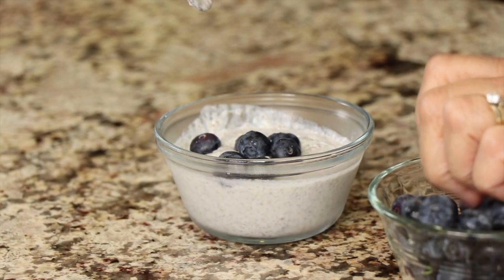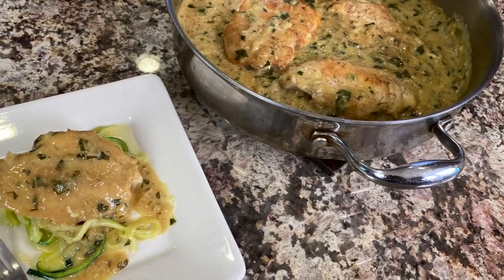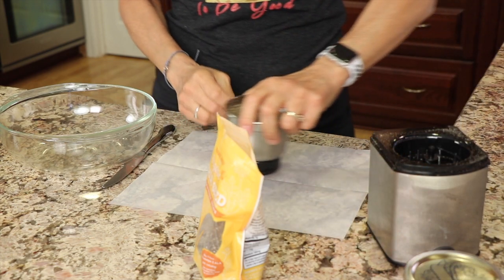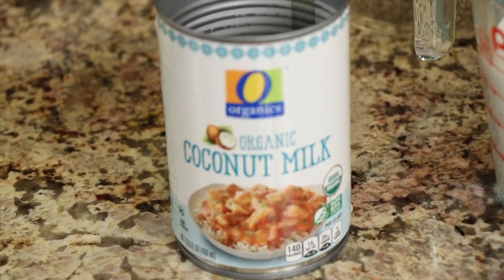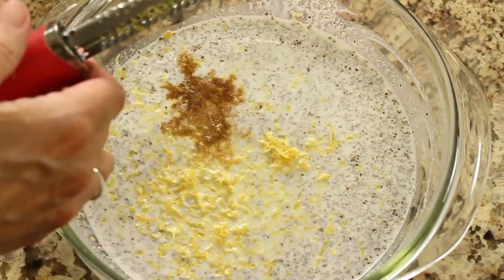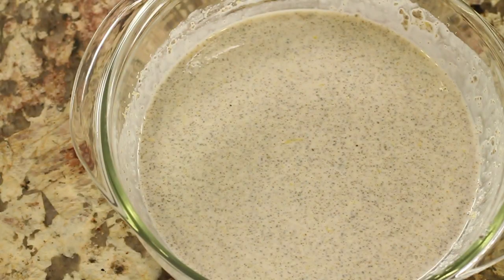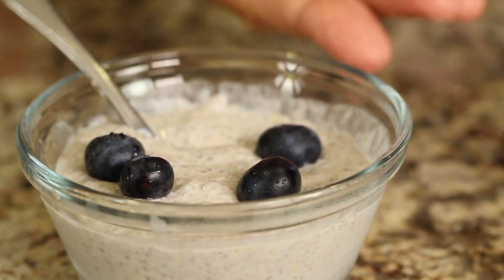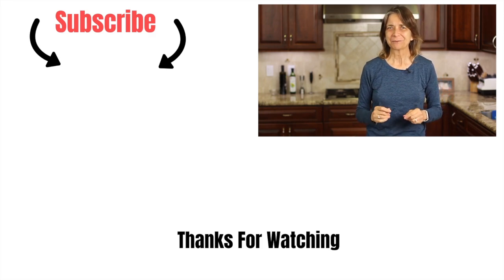Lemon Chia Pudding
There are many  good things about this lemon chia pudding. It's vegetarian, vegan, gluten free, real food ingredients, healthy, tasty, and delicious to name a few. Let's not forget it's packed with protein and fiber

Kitchen Tools I Like:
▶︎ Grinder Used in This Video:

▶︎ Tortilla Warmer

▶︎ Wooden Spoons

▶︎ Vitamix 5200

▶︎ Cooling Racks

▶︎ Arrowroot Powder

▶︎ Taco Holders

Ingredients:
½ cup ground chia seeds (measure after grinding) optional
14 oz can of coconut milk full fat,
¼ cup fresh lemon juice
Zest from 2 organic lemons
1 tsp. Vanilla extract
2 Tbsp. date paste or 1 Tbsp. date paste or to taste
½ tsp. Lemon extract (optional)

Directions:
Place chia seeds in a medium bowl and add the coconut milk. Stir to break up any lumps that form. Add the lemon juice, zest, vanilla, salt and date paste and mix to combine well.

Pour into individual serving dishes, cover and refrigerate until thickened. Overnight is best. Serve this lemon chia pudding topped with fresh organic blueberries and you have a delicious healthy dessert!

Rockin Robin
P.S. Please help me spread the word about my channel.